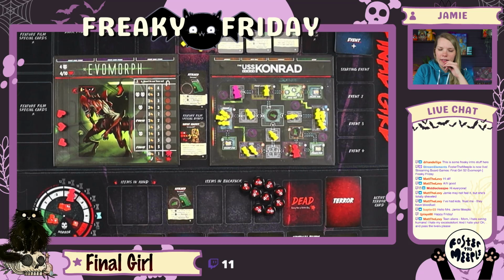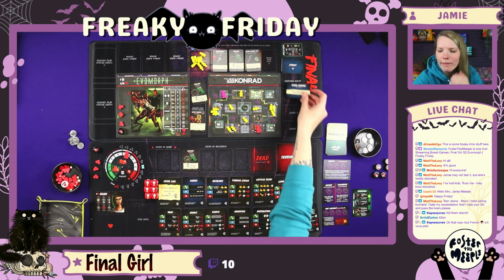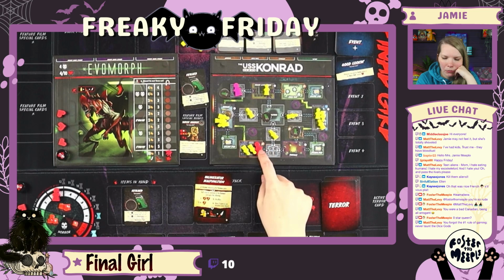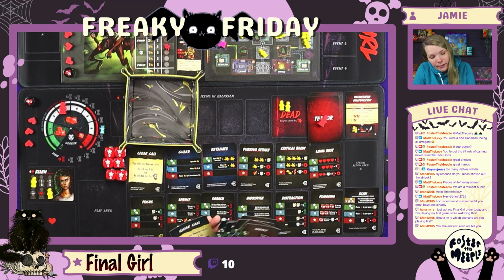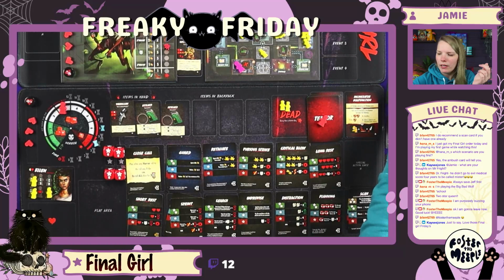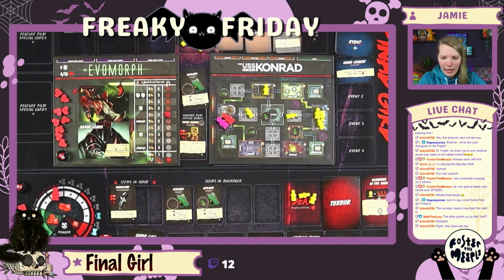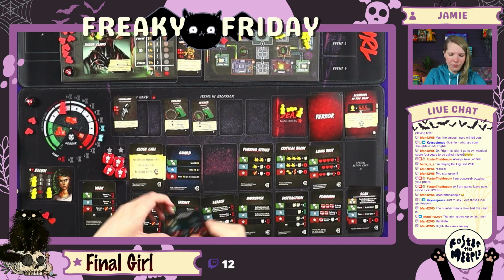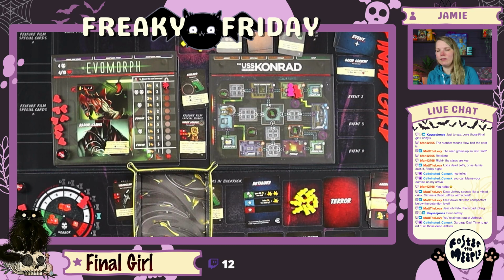Evomorph vs Ellen | Final Girl S2 Into the Void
Welcome to Foster the Meeple Rewind, a channel dedicated to our live play throughs of board games on Twitch!

This gameplay was live on May 12, 2023

This playthrough features Final Girl Series 2 from Van Ryder Games and uses the Into the Void feature film